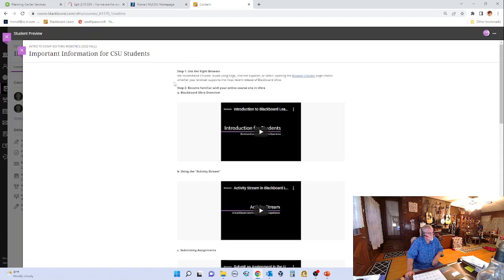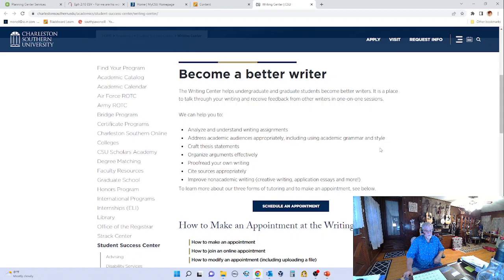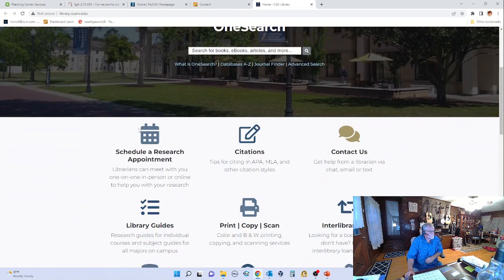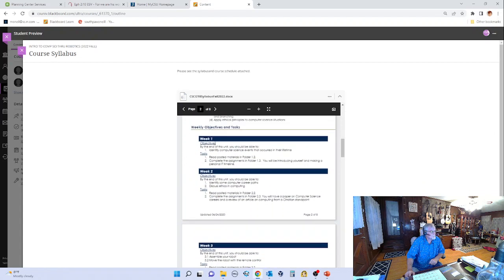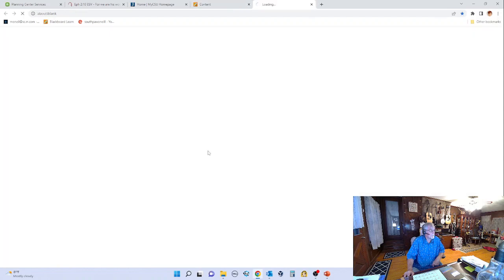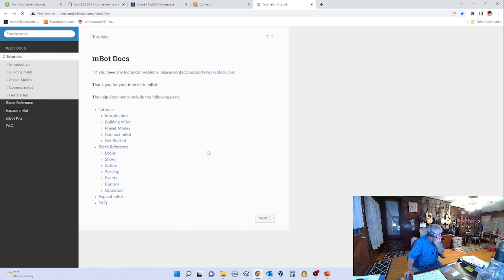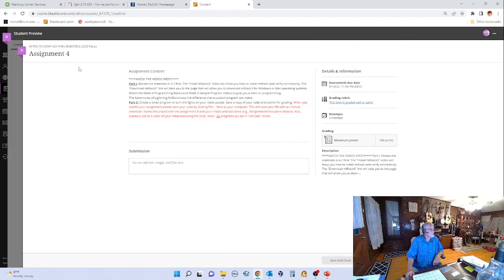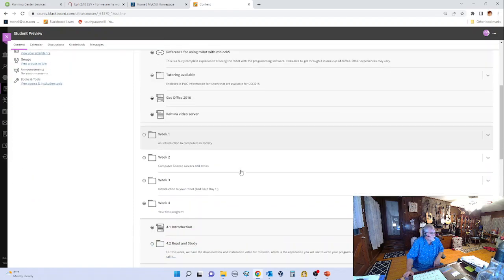CSCI 210 Portal Intro